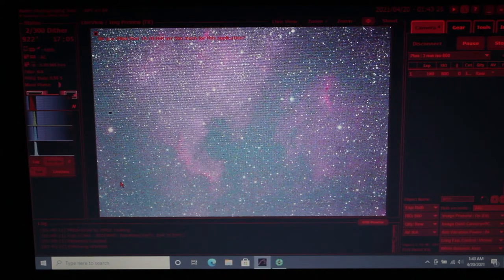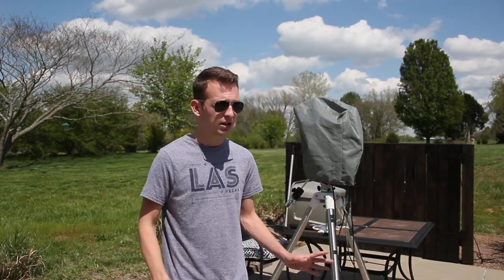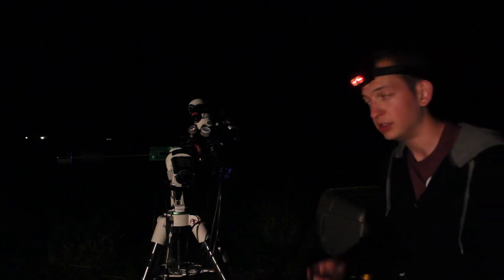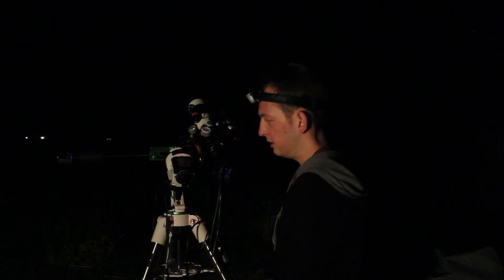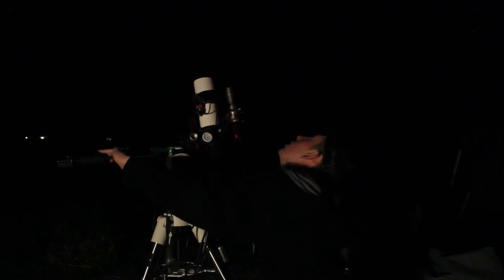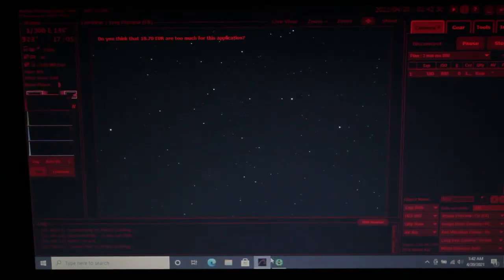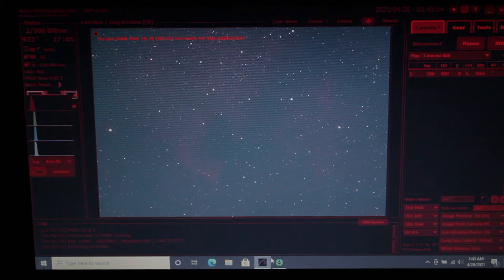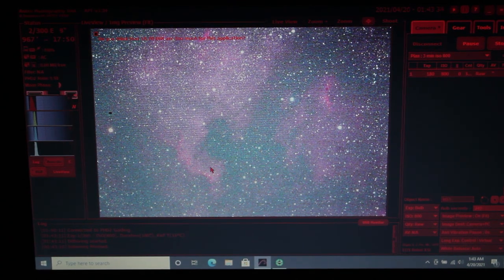I Photographed 2 Deep Sky Objects!!!